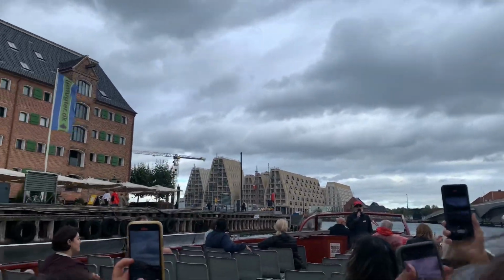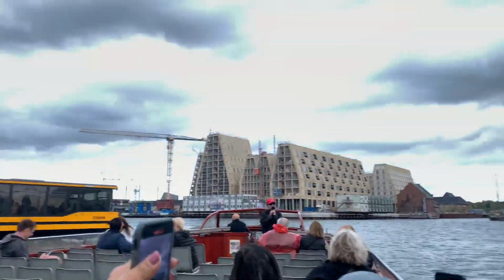Leaving Nyhavn for our Boat Tour of Copenhagen.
Our memorable boat tour in Copenhagen starts at Nyhavn.